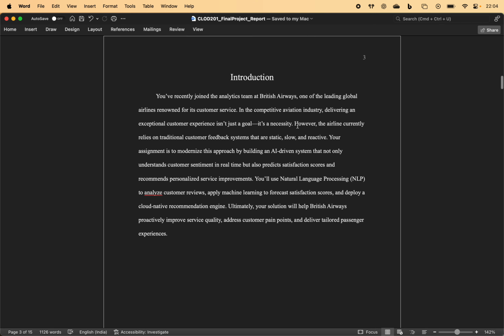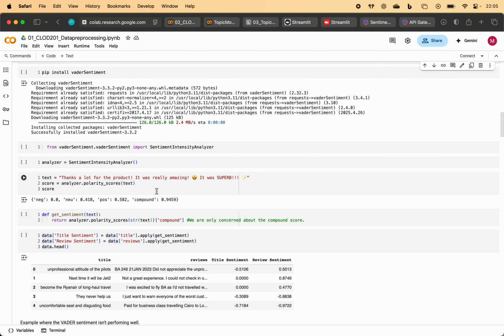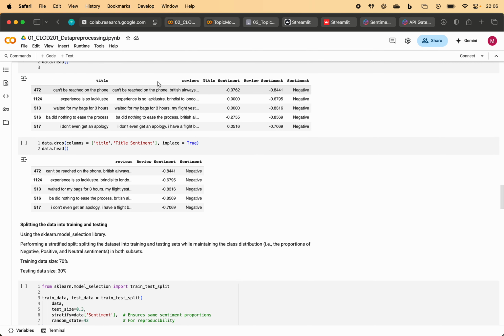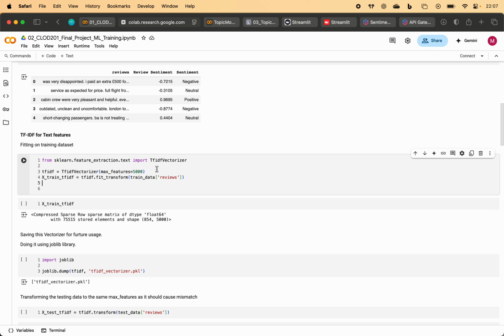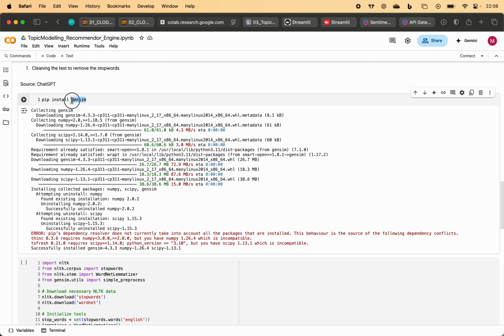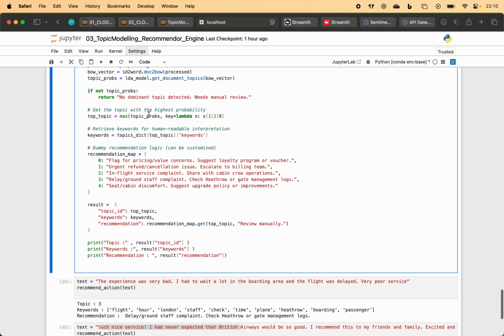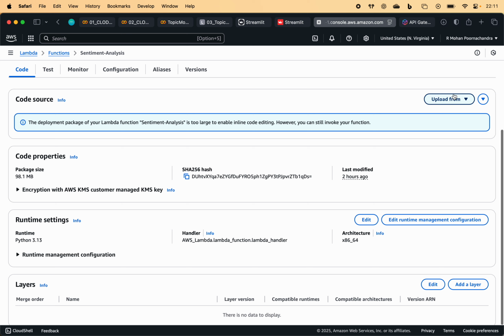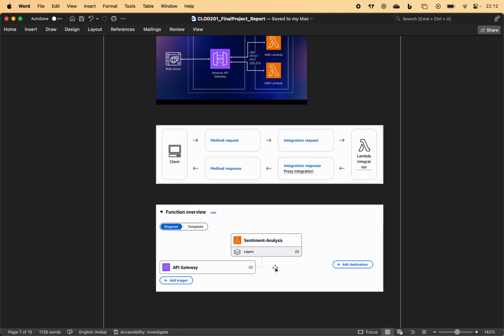Customer Reviews Sentiment Analysis, Model Training and Deployment | British Airways Reviews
Understanding the customer reviews and responding on time is essential for any company. Similarly, British Airways needs to analyse the customer reviews and take actions based on the sentiments and problems they face if any.
This project aims to solve this problem by scoring the customer sentiments and building a recommendation engine that can act according to the review, based on whether its positive or negative and what problem is the customer facing.

Tech Stack: Python, Google Colab, VADER, Sci-kit learn, Pandas,  TF-IDF Vectorizer, LDA, AWS Lambda, API Gateway.

Hope that this project helps!!